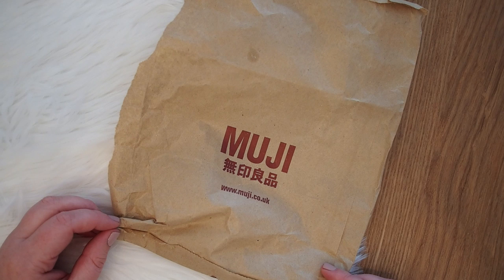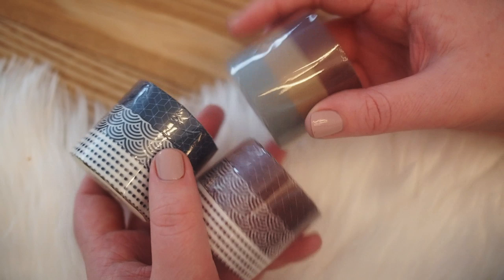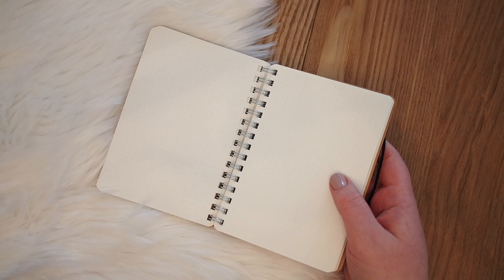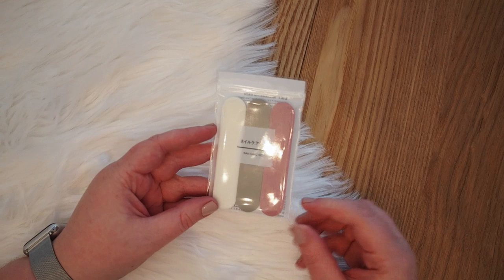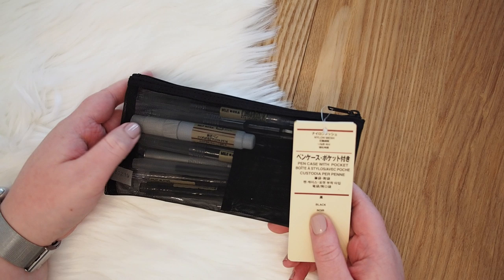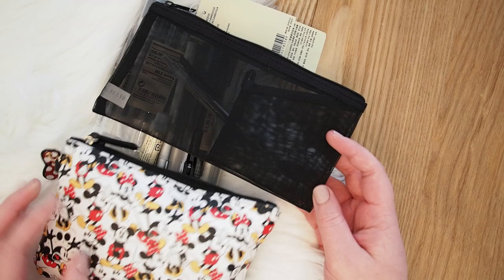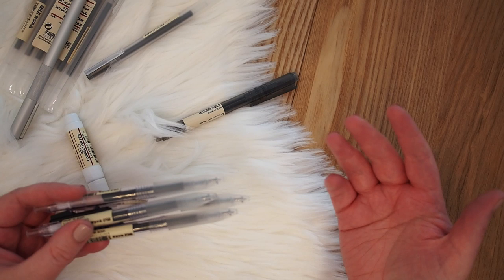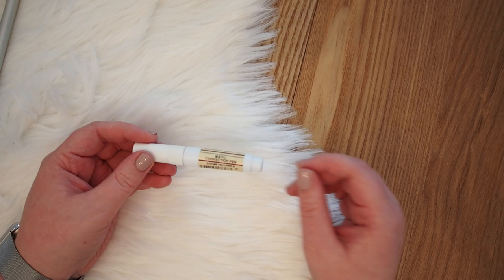stationery // muji haul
Because I love Muji and I will always donate my bank account to this store. Hope you enjoyed!

My Etsy sticker shop